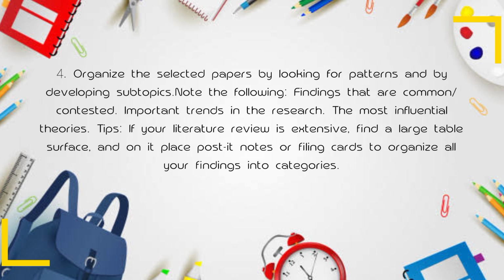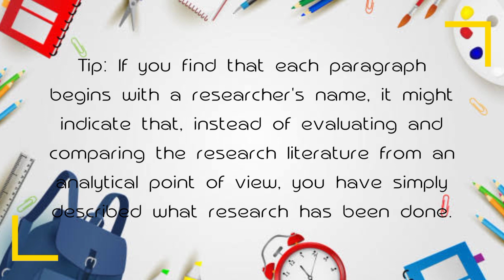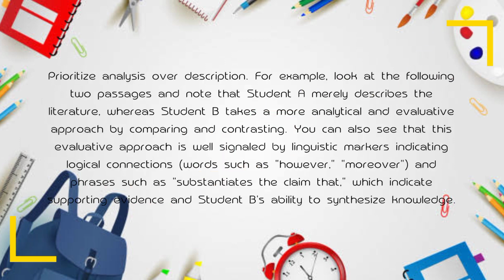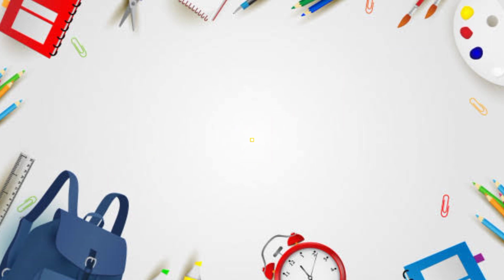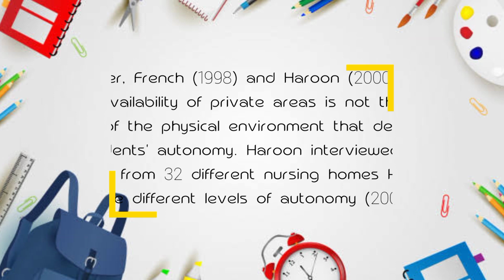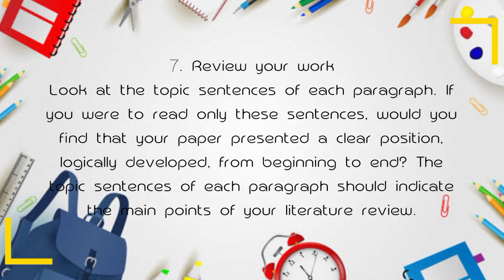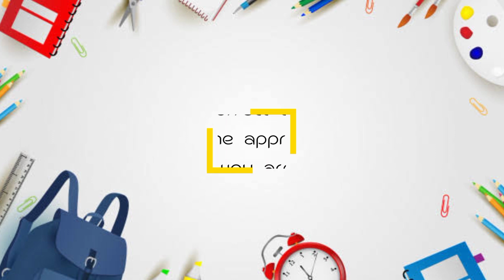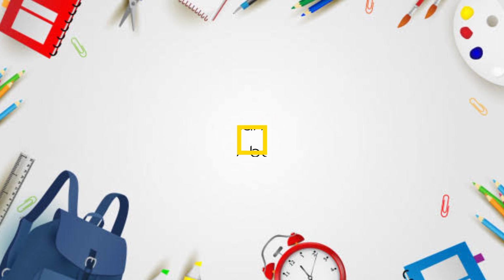7 steps to write a literature review (Re-upload)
" 7 steps to write a literature review "